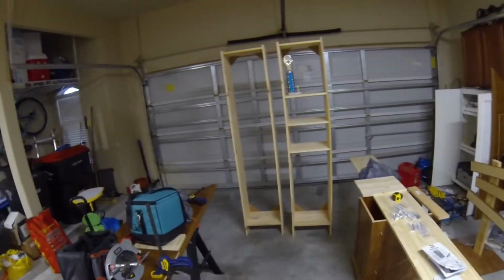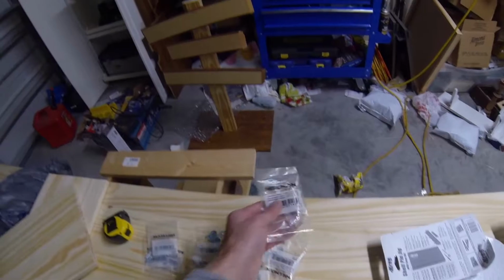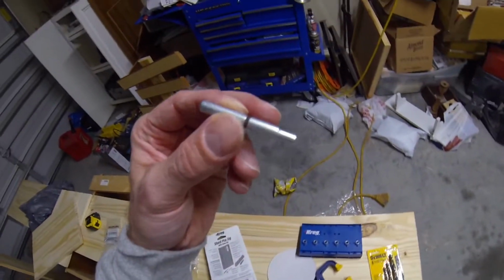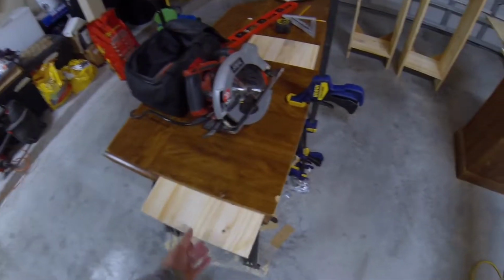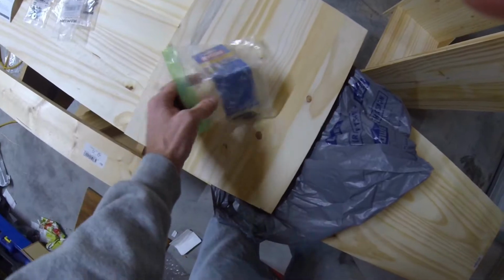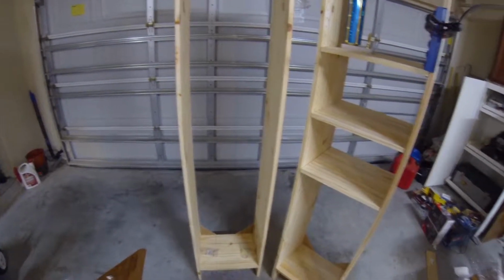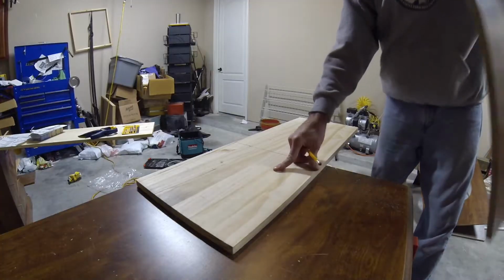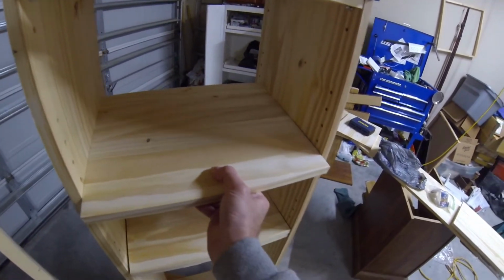Simple Cheap Custom Scratch Built Elegant Shelves Using Power Tools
Simple Cheap Custom Scratch Built Elegant Shelves Using Power Tools - My daughter wanted some shelves so we made it a "father daughter" project. In this video I outline how we build these shelves using simple Hand tools and include costs, dimensions, jigs used, and hardware.

Makita CX200RB 18V LXT Lithium-Ion Sub-Compact Brushless Cordless 2-Pc. Combo Kit (2.0Ah), Black

SKIL 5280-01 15-Amp 7-1/4-Inch Circular Saw with Single Beam Laser Guide

Makita D-35318 Titanium Coated Drill Bit Set, 1/4-Inch, 5-Pack

Swanson Tool Co S0101 7-inch Speed Square Layout Tool with Blue Book

Kapro 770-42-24 Exodus Professional Box Level with 45° Vial & Ruler, 24-Inch Length

No Copyright Vlog Music (NCVM)
X I X X - Dancing In The Moonlight